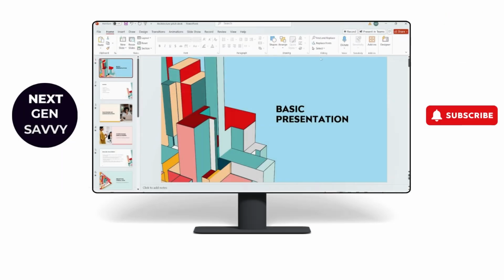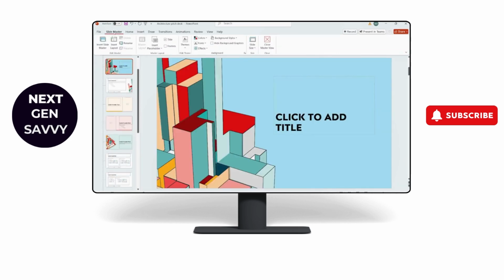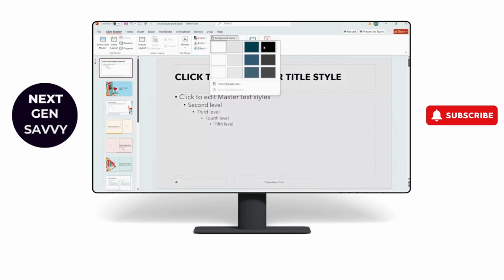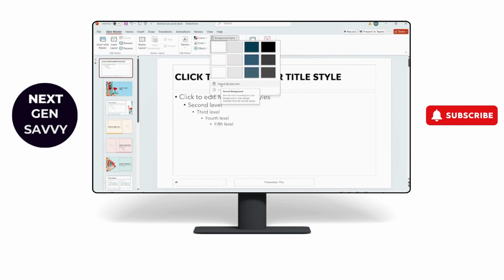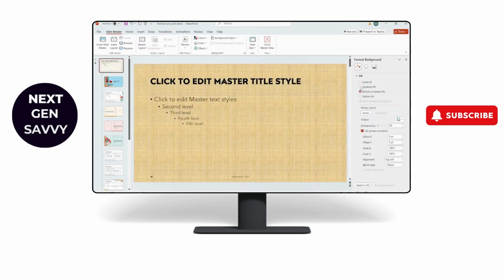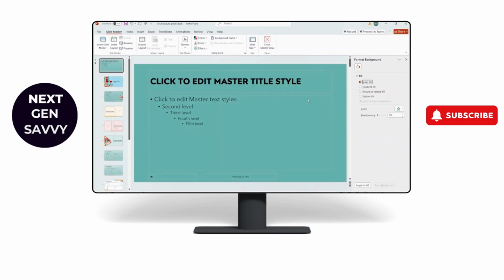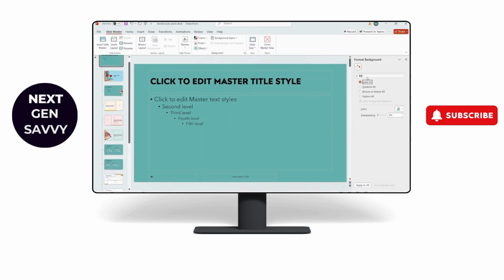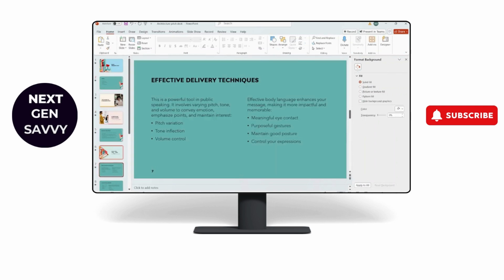How to change the slide backgrounds in PowerPoint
Welcome to our comprehensive tutorial on "How to Change the Slide Backgrounds in PowerPoint"! Whether you're preparing a professional presentation, a school project, or a creative slideshow, customizing your slide backgrounds is a great way to make your slides visually appealing. In this video, you'll learn step-by-step how to change the background in PowerPoint, apply solid colors, gradients, images, or patterns, and even customize individual slide backgrounds for unique designs. With these easy tips, your presentations will stand out effortlessly.

In this video, you'll learn:
How to change the slide background in PowerPoint
How to add a solid color background to slides
How to apply gradient, texture, or picture backgrounds
How to customize individual slide backgrounds
Tips for creating professional PowerPoint presentations